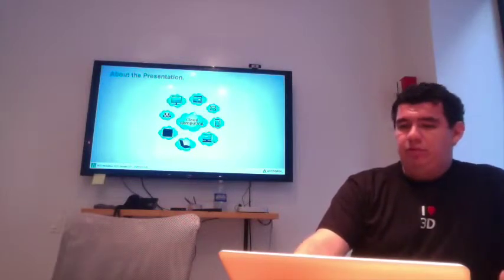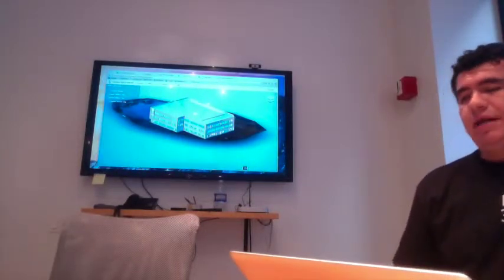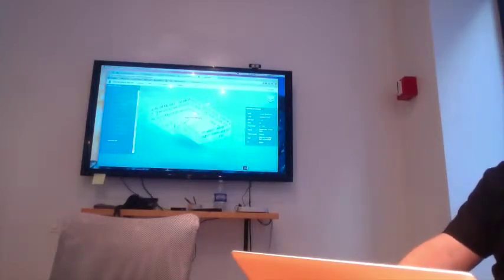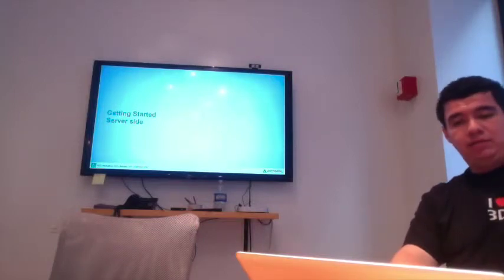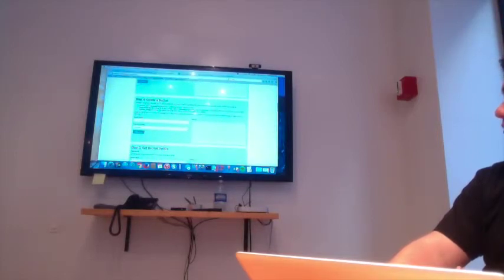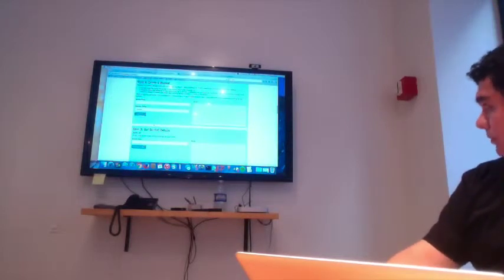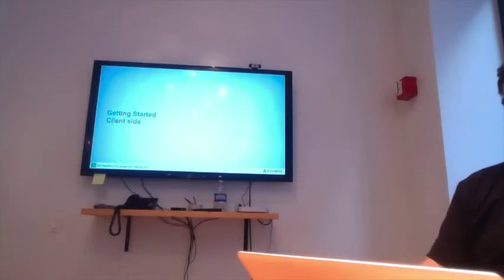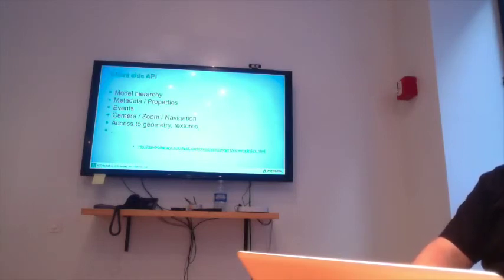AEC Hackathon 2.0 Workshop - Autodesk Web Services with Jaime Rosales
Jaime Rosales present ''Autodesk Web Services" on January 31,2015 at AEC Hackathon 2.0 in New York.